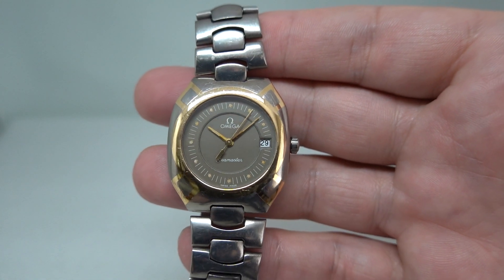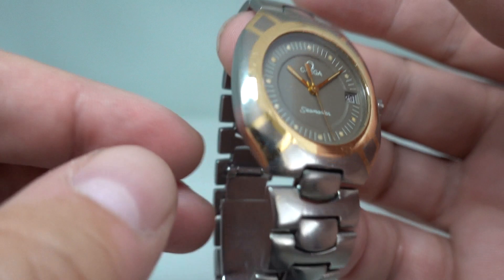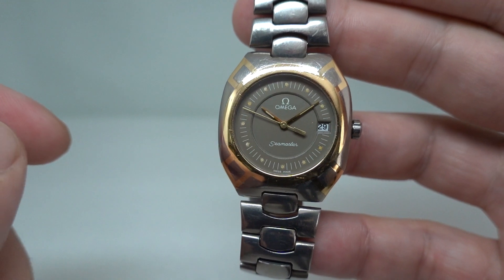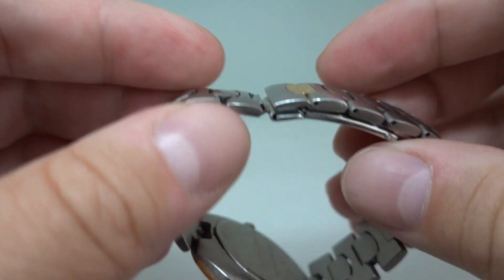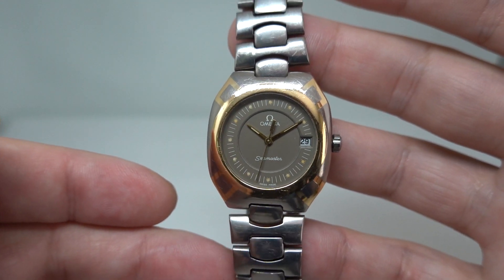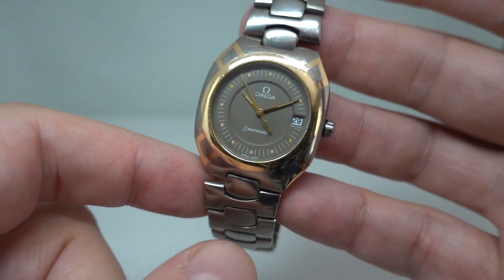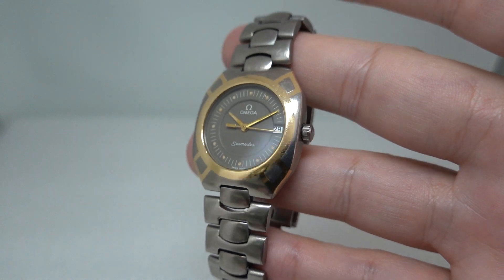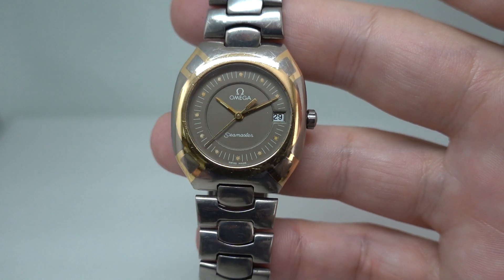1984 Omega Seamaster Polaris men's or Unisex vintage titanium and gold sports watch. Ref 396.0952